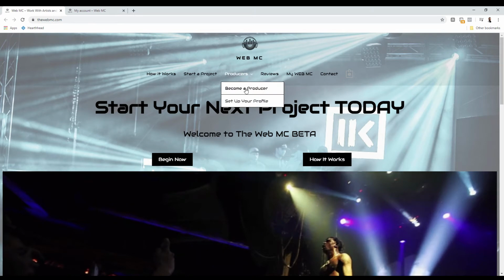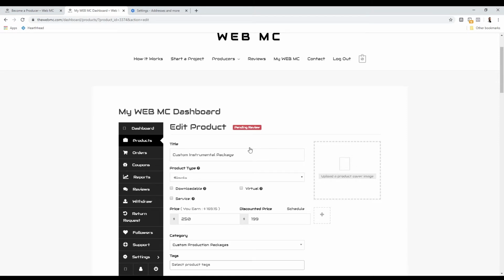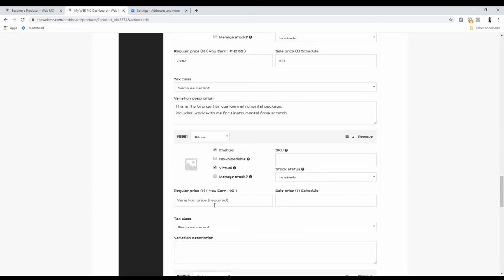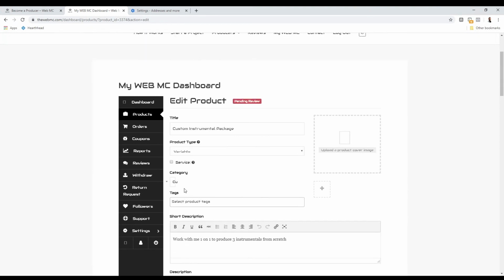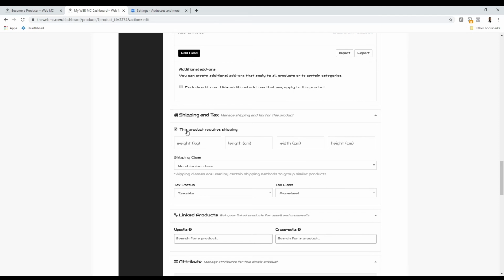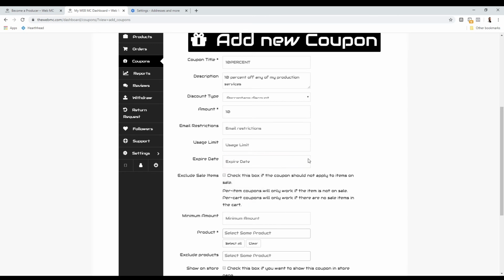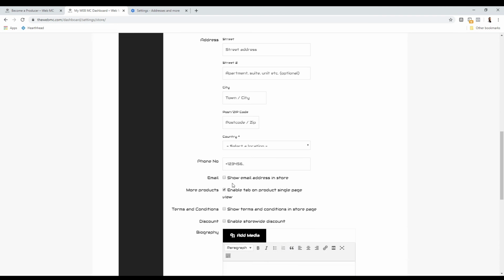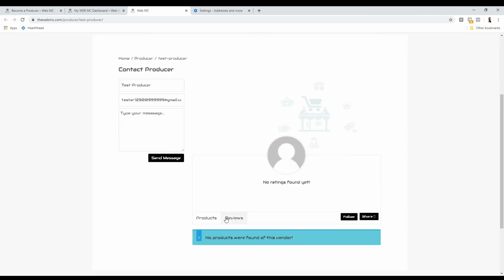How To Set Up a My Web MC Seller Profile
Step-By-Step Tutorial: How to create a My Web MC Profile and start selling your music production services to artists worldwide